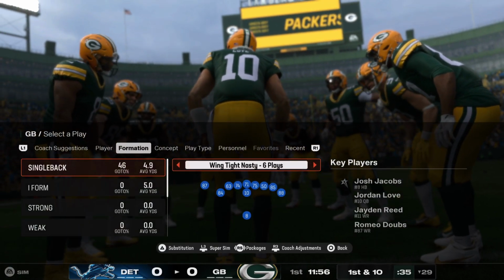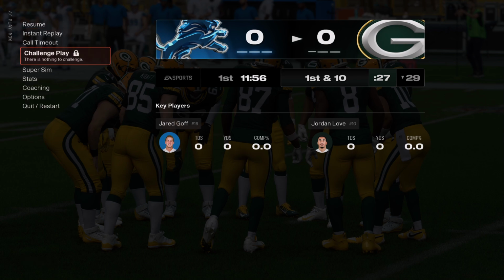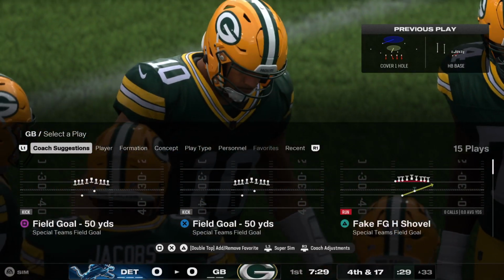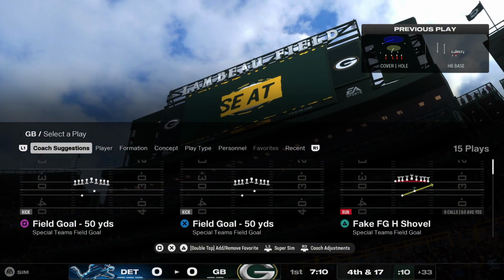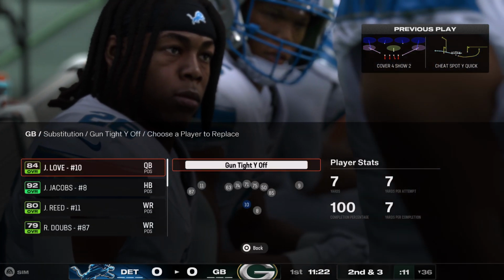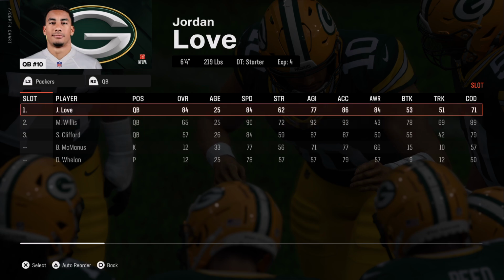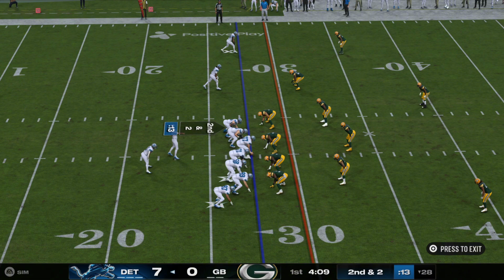5 must have QUALITY OF LIFE changes for Madden 26